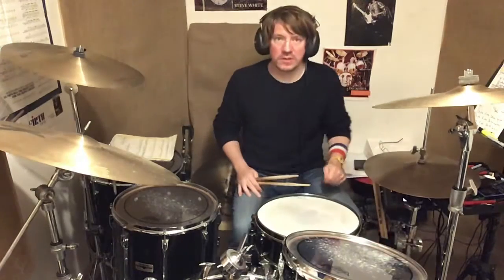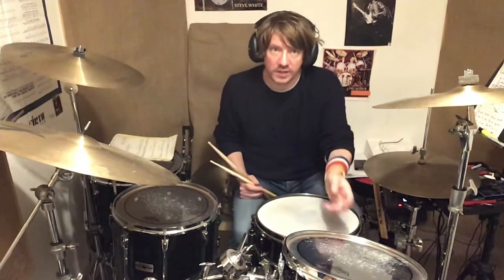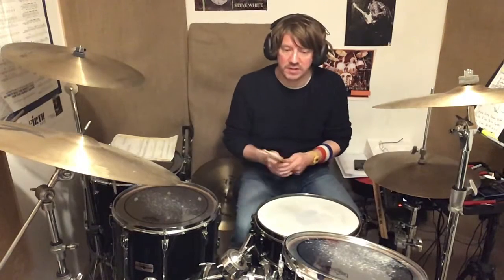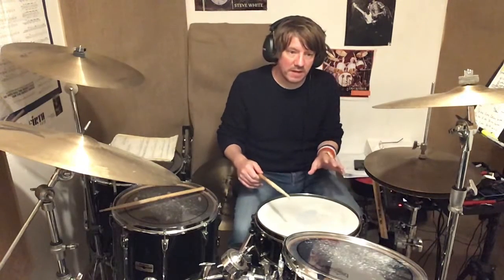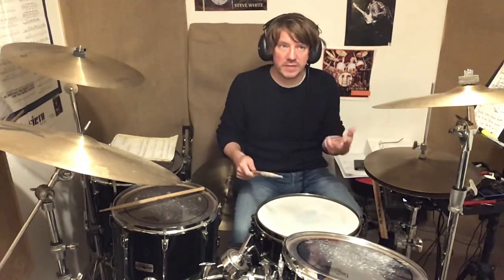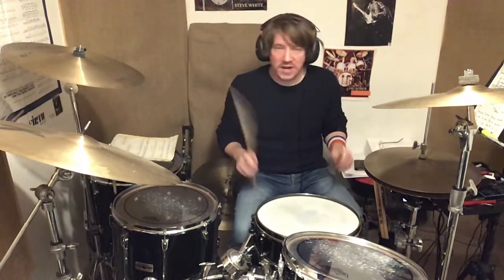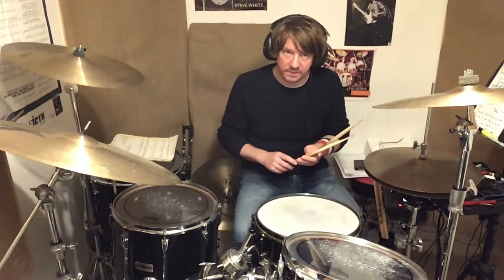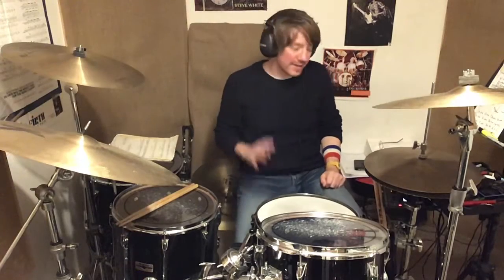Double stroke roll and Buzz roll - how to play on drum-kit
Double stroke roll - RRLL RRLL
Buzz roll  - multiple bounces
Buzz roll AKA press roll/crush roll